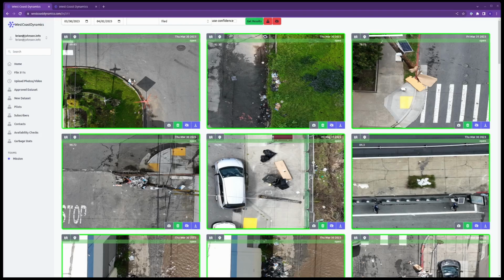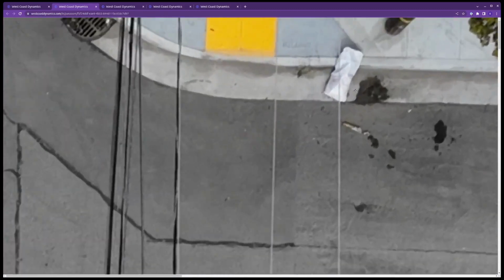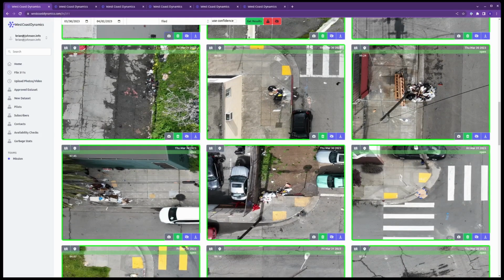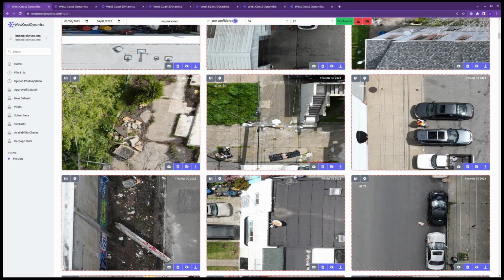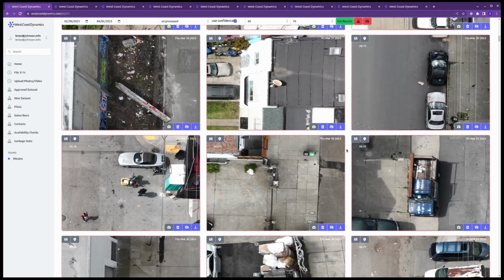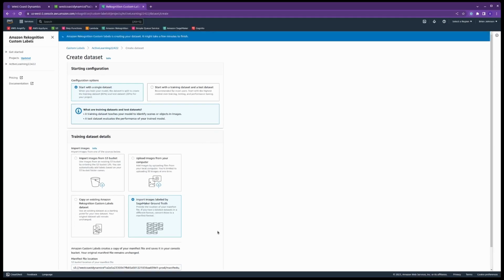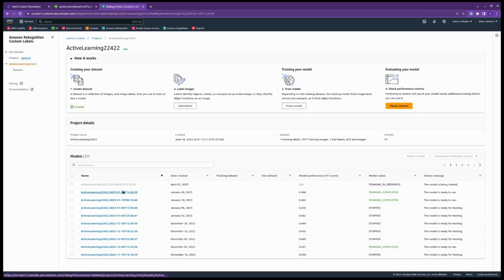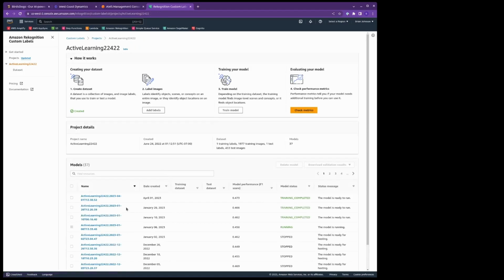Full Walkthrough of Trash Drone Process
This video is a long format, unedited walkthrough of the way I use the Trash Drone, and the software I wrote for it.